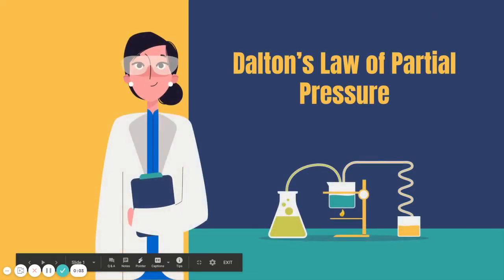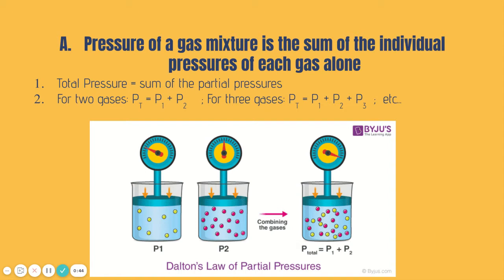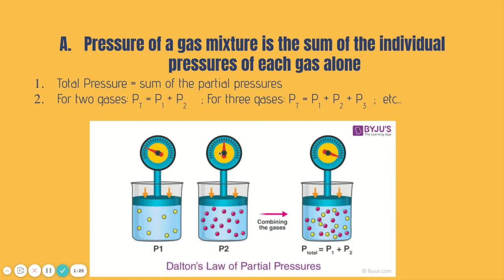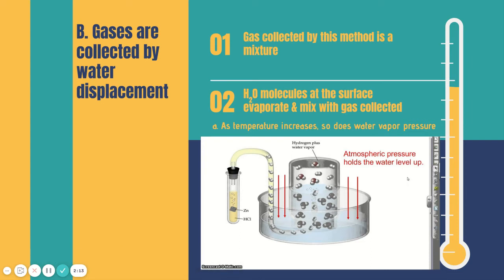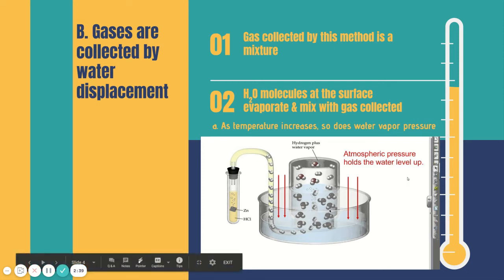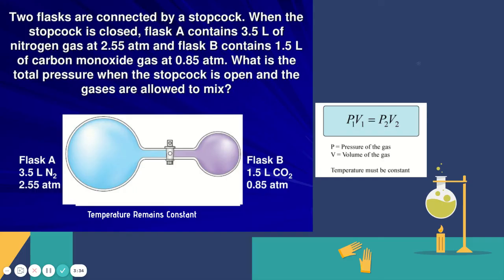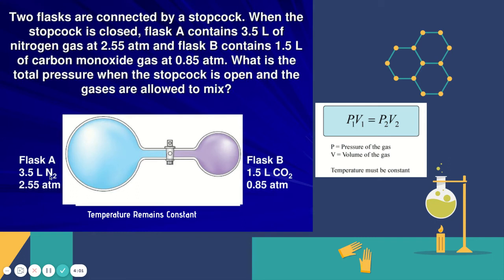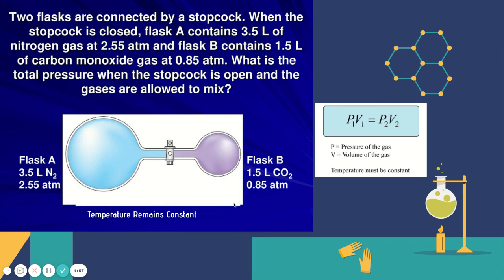Dalton's Law of Partial Pressure Notes